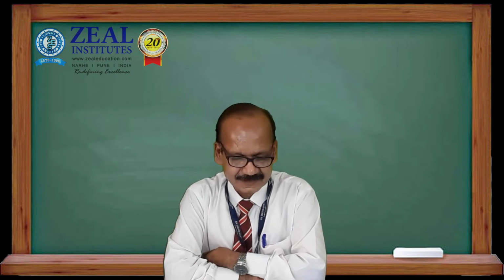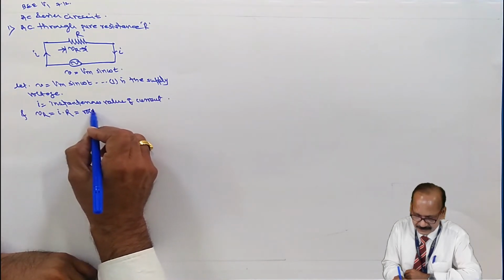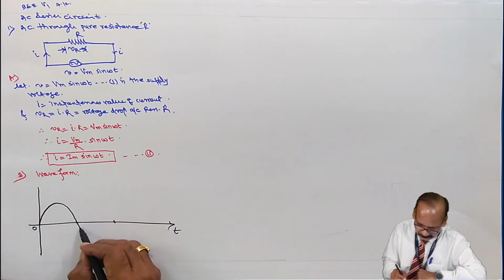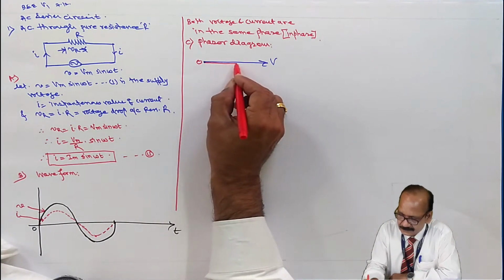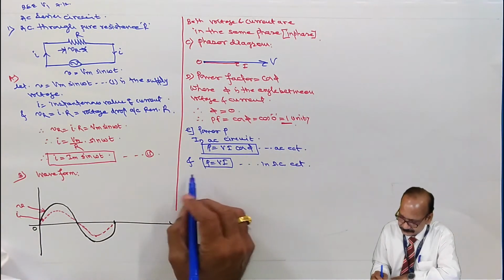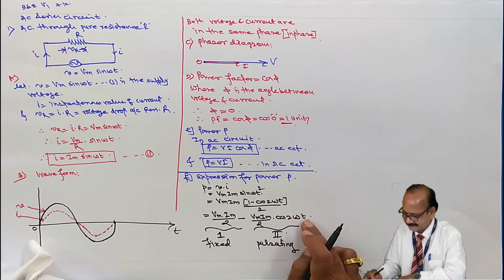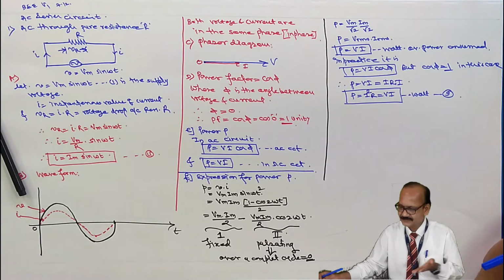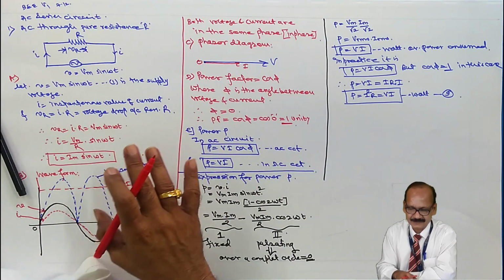AC through pure Resistance (R)